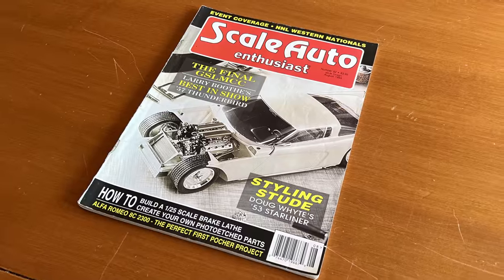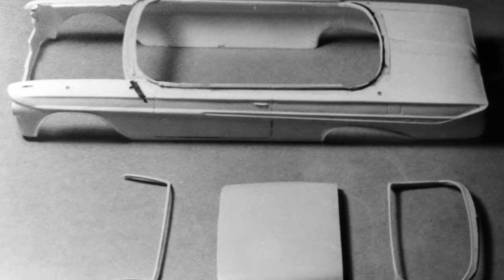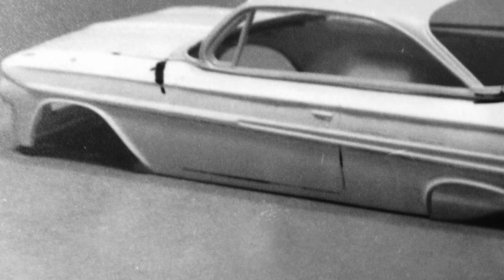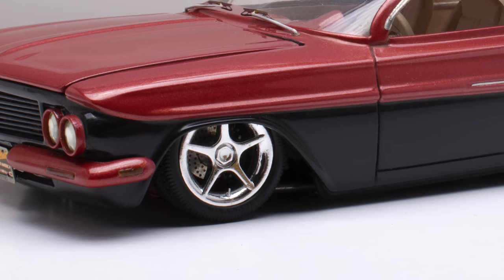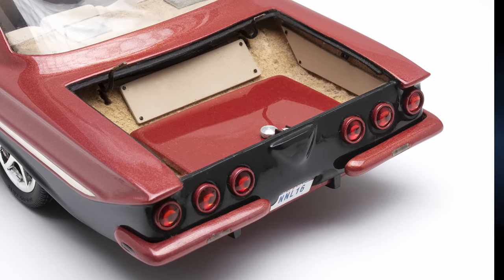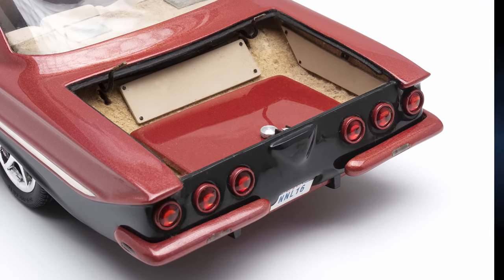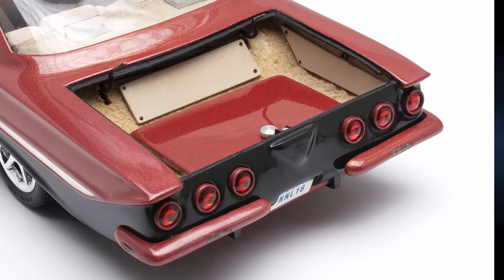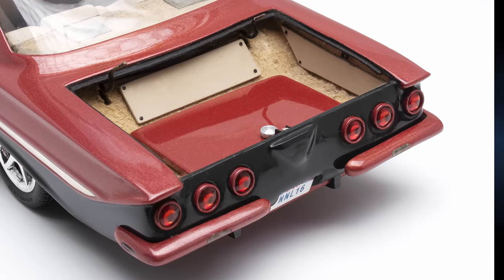The "Coral Aura"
Voted Best In Show at NNL #16, Tim Kolankiewicz's 1961 Chevy Impala custom, the "Coral Aura", still stuns years later. In this video, Tim fills us in on the details we missed when we admired it at NNL #40. We also get a bonus glimpse of his '61 Comet backwards bubble-top custom, and hear what influences this lifelong model car builder.
To see more of Tim's work, check out "Model Hot Rods - Making It Look Real"